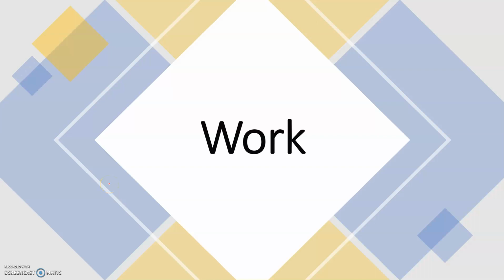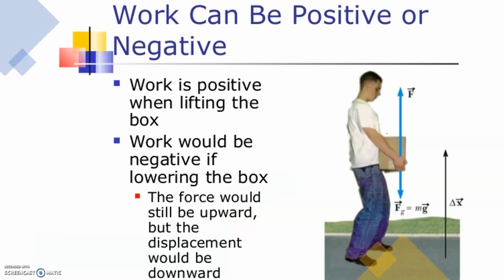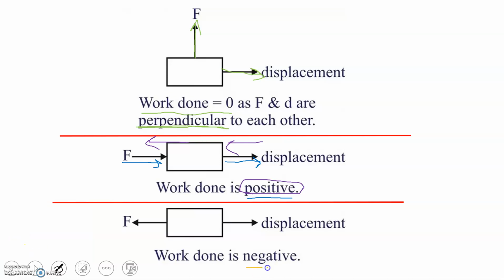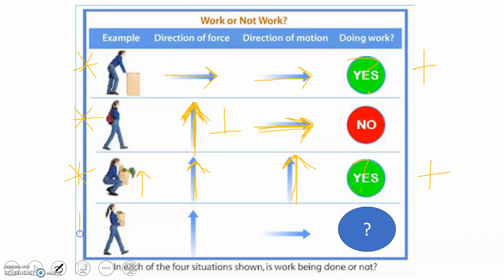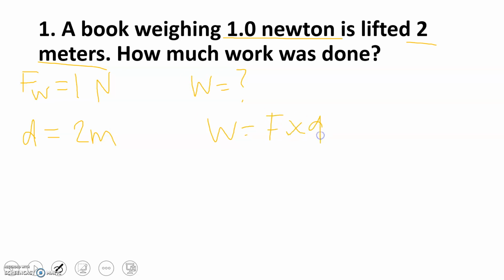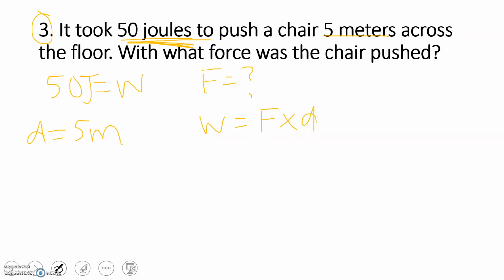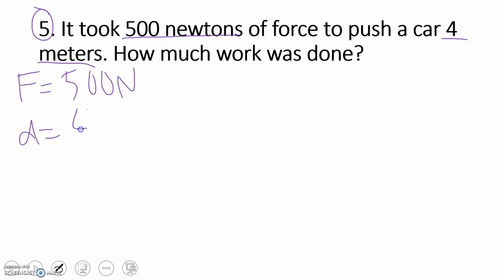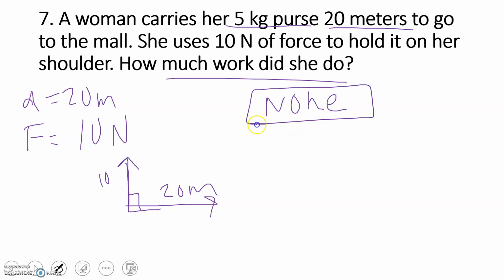Work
This video covers Work -- the transfer of Energy in Physics. The definition, units of measure, and example calculations are taught in this video.